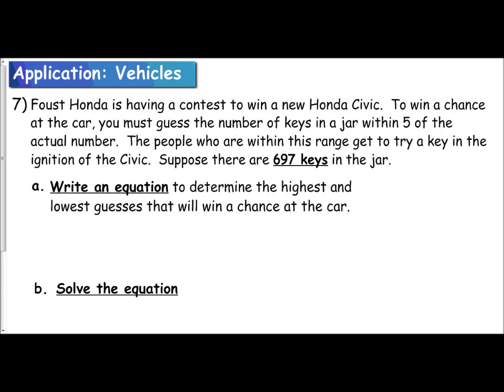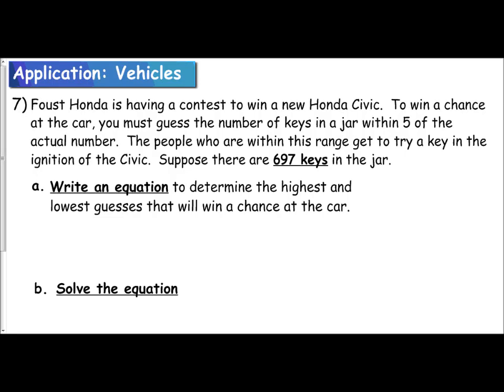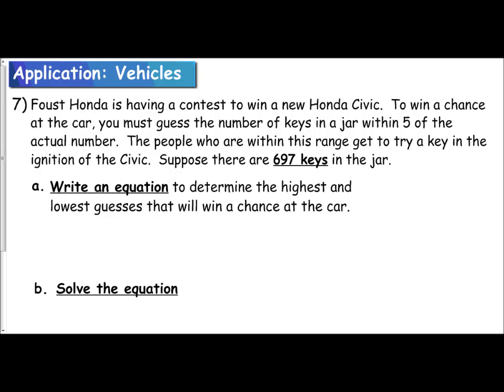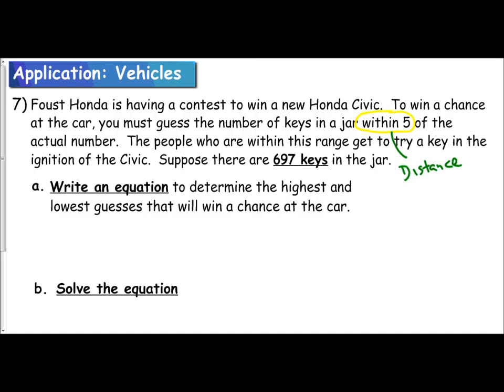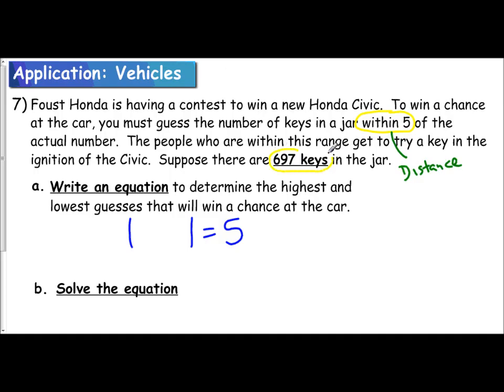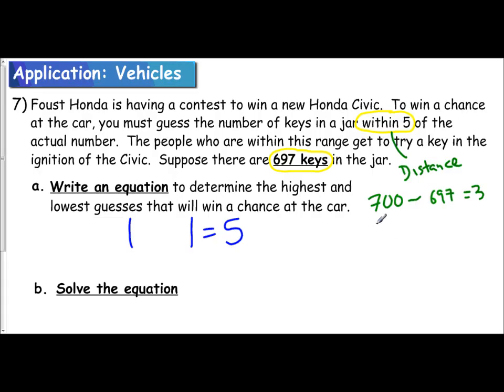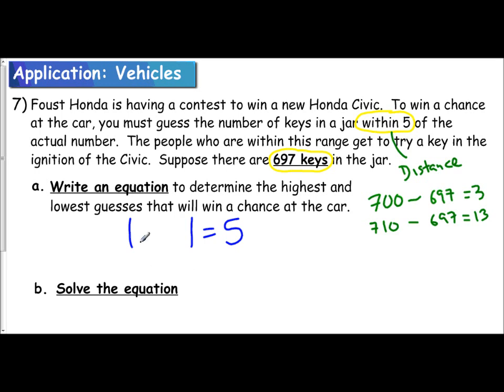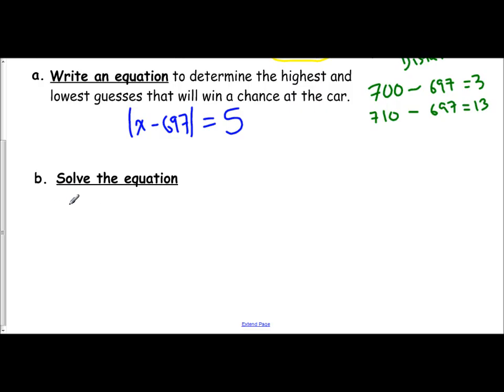Lesson 1.4 - Application of Solving Absolute Value Equations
The following video goes over how to approach and solve a story problem involving absolute value equations.